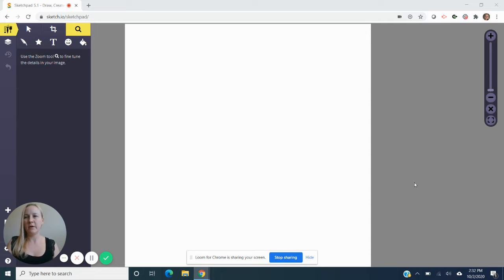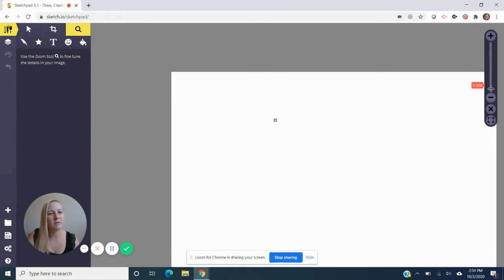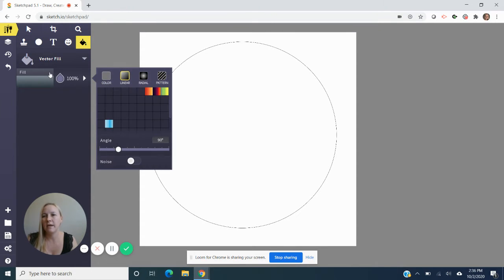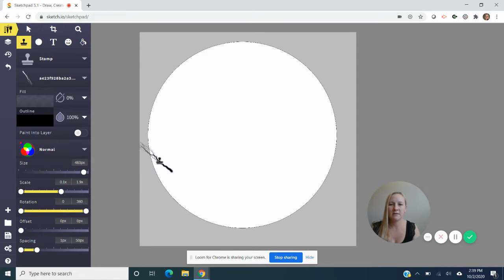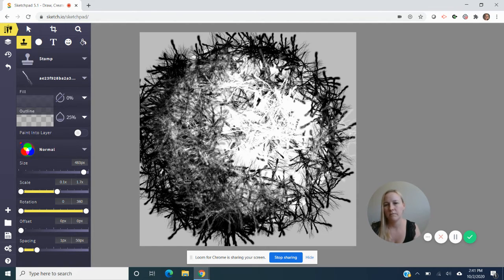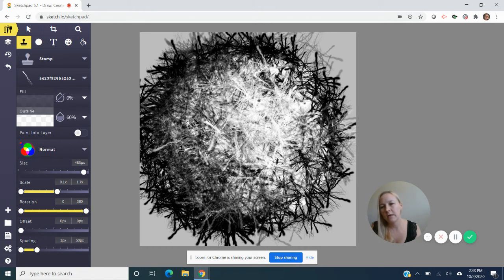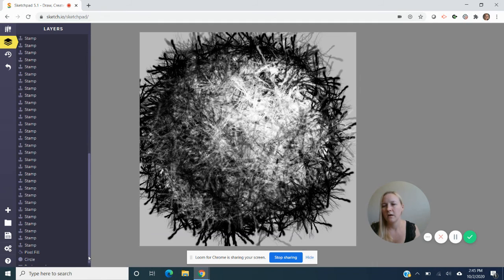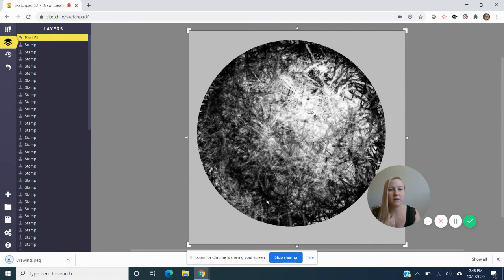The Sphere with Texture